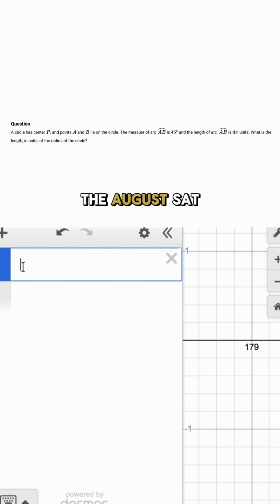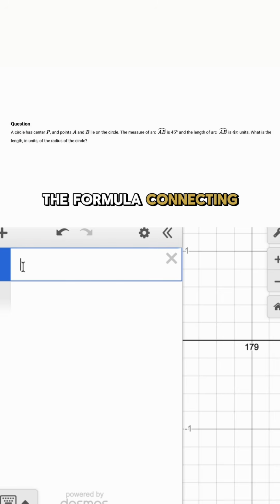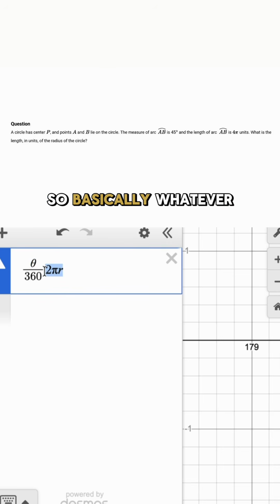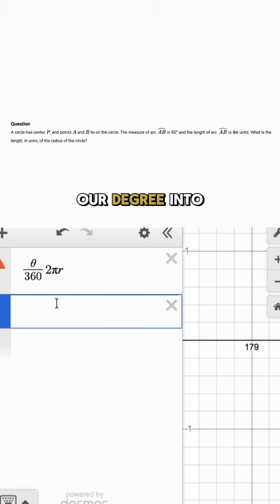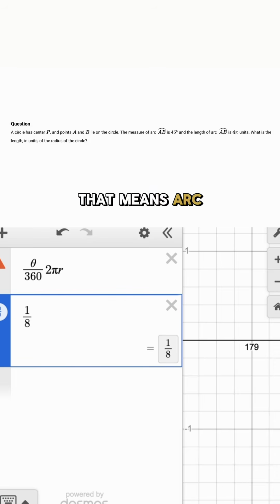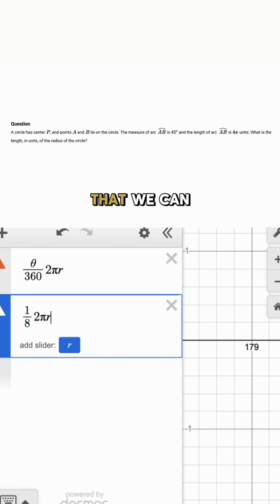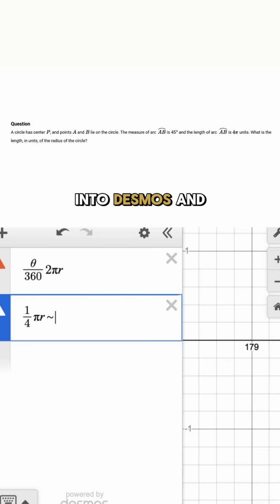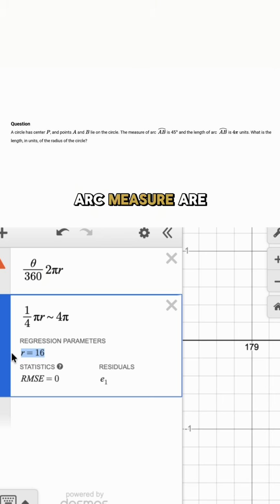August SAT Geometry Recap — Arc Length vs Arc Measure Explained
The August SAT was loaded with geometry and this arc length question is exactly the kind that trips people up. The trap is confusing arc measure with arc length. Arc measure is degrees. Arc length is actual distance along the curve. Once you know the formula and let Desmos solve for r, this question takes under a minute. If you are prepping for the September SAT, this is exactly what you need to know. Every tip, trick, and resource you need is waiting for you at unbarred.net, completely free. Go check it out and follow for more. August SAT recap. SAT arc length. SAT circles. SAT geometry. SAT Desmos. SAT tutor. SAT prep tutor.